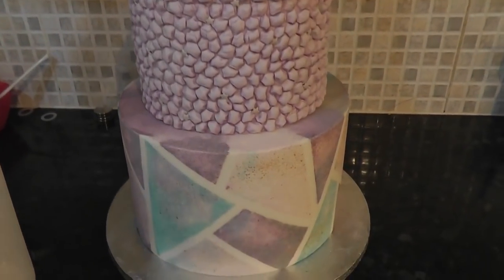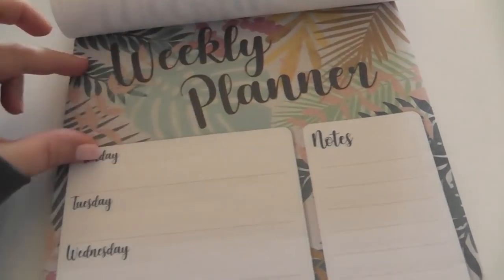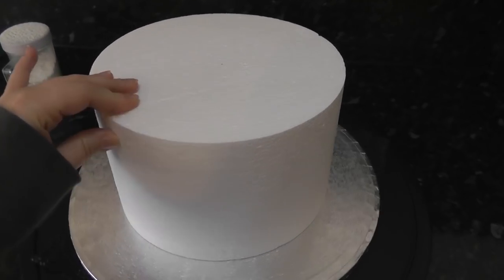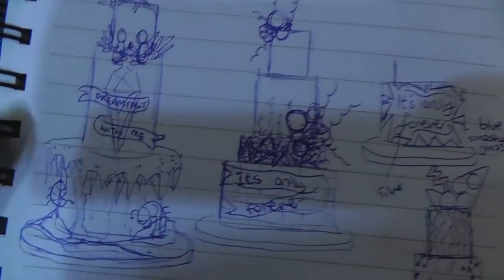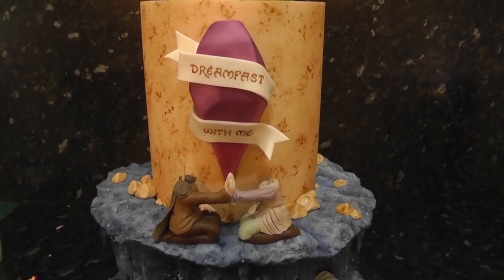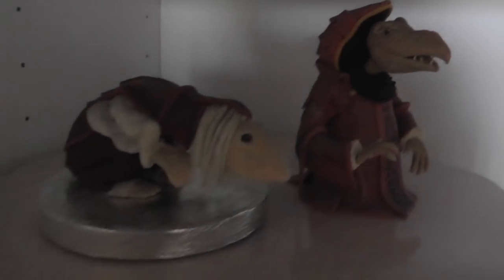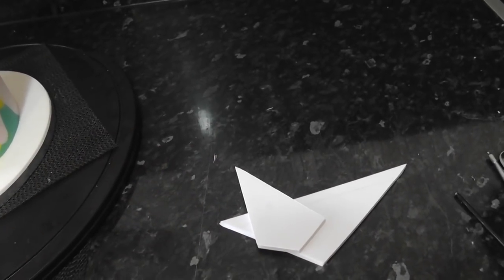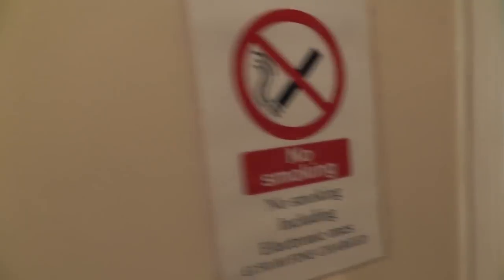He Doesn't Like Nail Files | VLOG #35 | Ewe Wedding Fayre Birmingham | Cherry Vlogs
Hi! This week I create several dummy wedding cakes for a wedding fayre and JUST get them done on time. See me create a tree topper too!

►FOLLOW ALONG◄